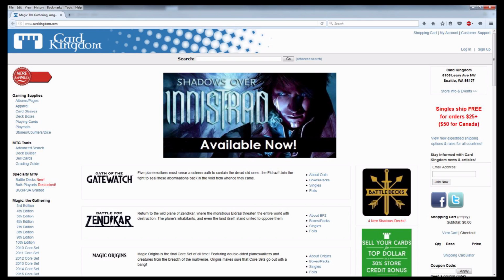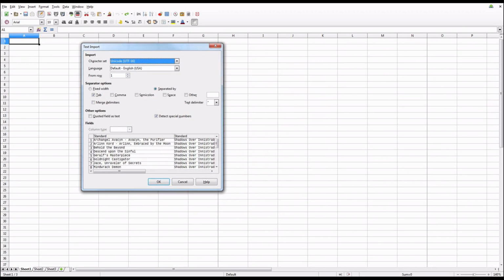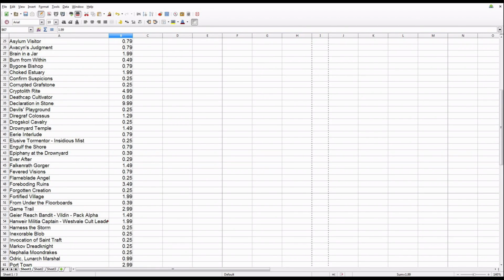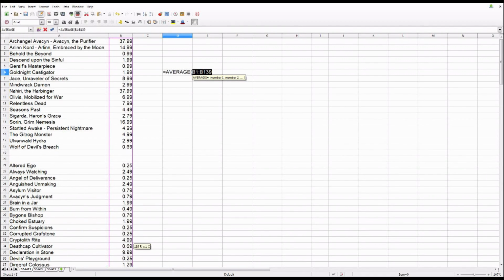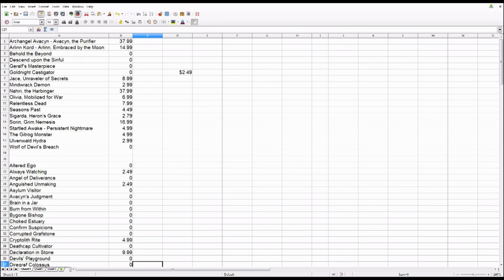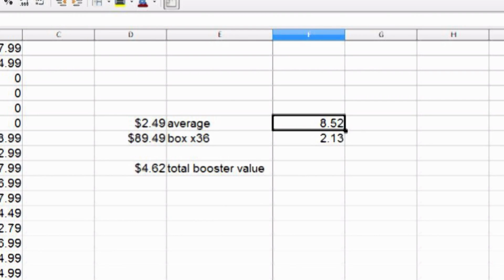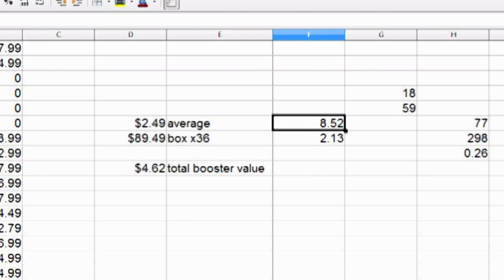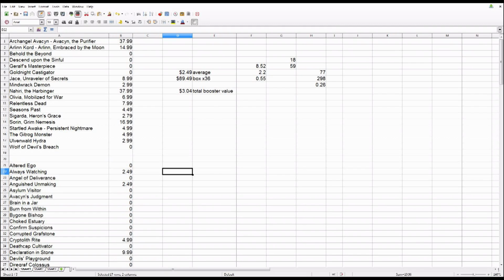How to Calculate The Average Value of an MTG Booster Box or Pack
People have been asking for it so I finally made it.  Here is how to calculate the EV or "expected value" of a given set.  You can either do it per box or per individual booster.  Some sets on launch day have a per-box average value of $175+ while others have been $120 or lower so this is a really important skill to determine how many boosters you should buy.